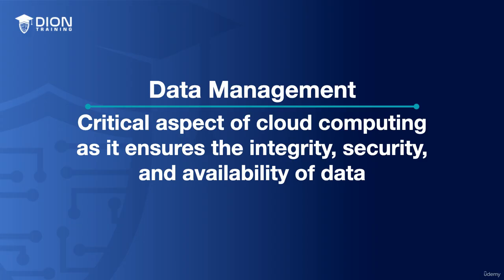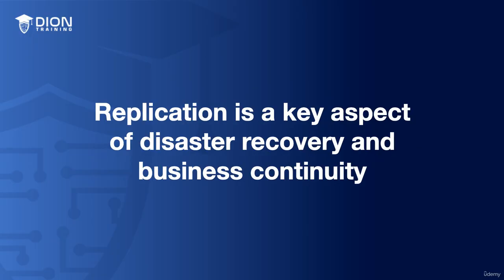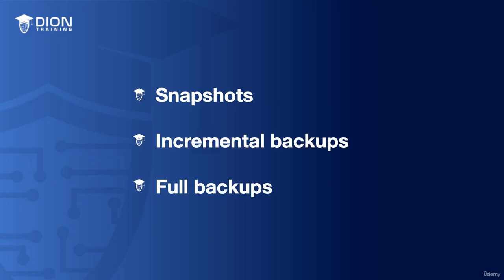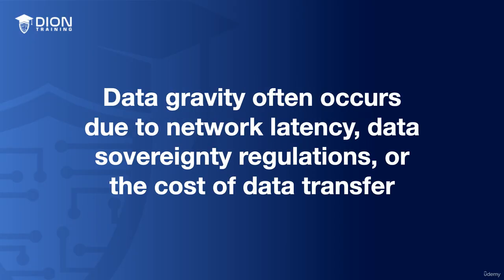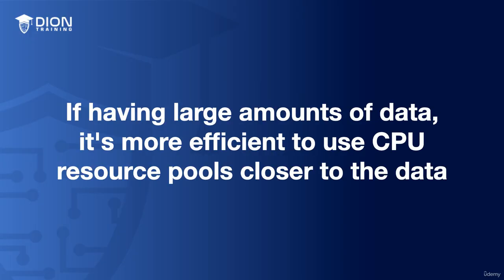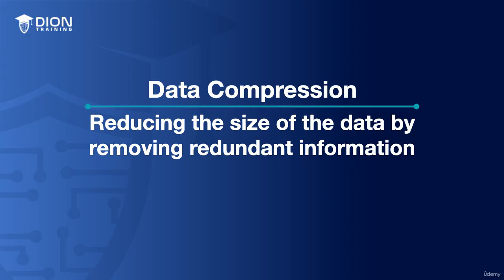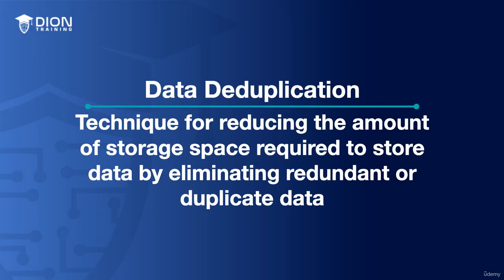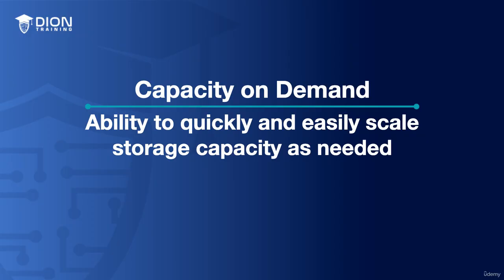82 Data Management OBJ 31